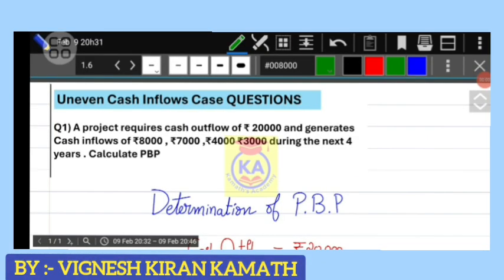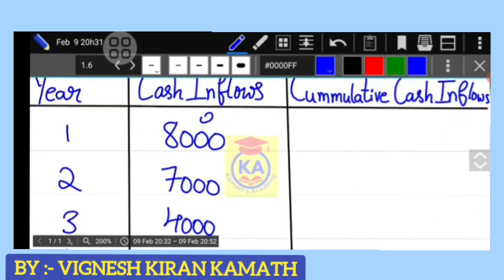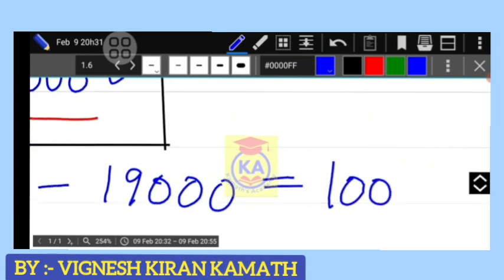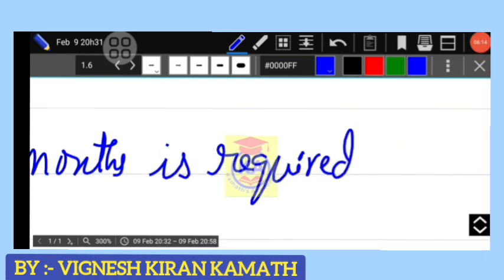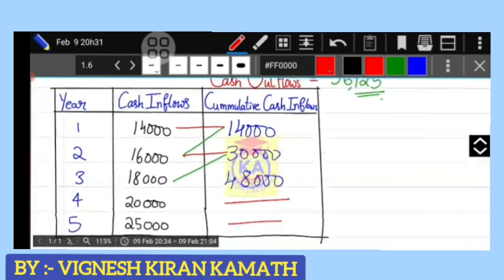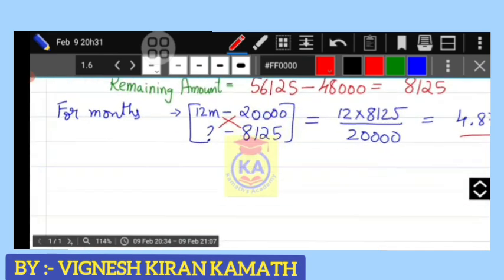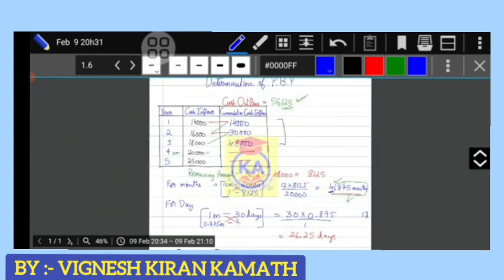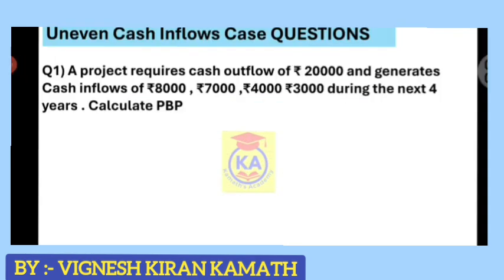Pay Back Period Method